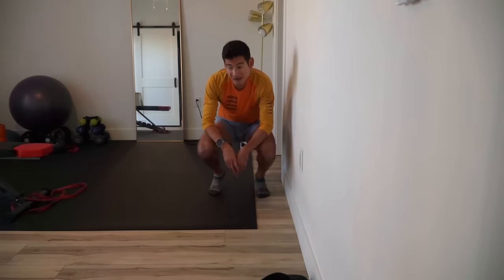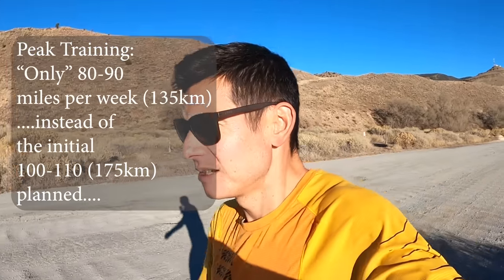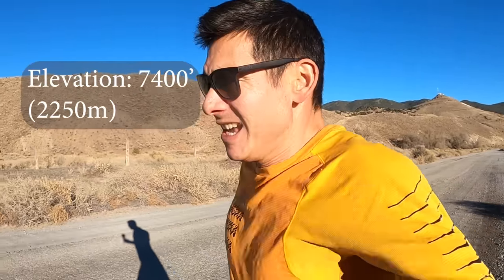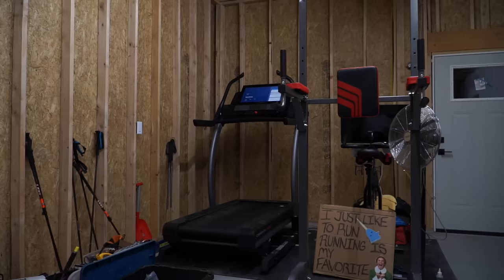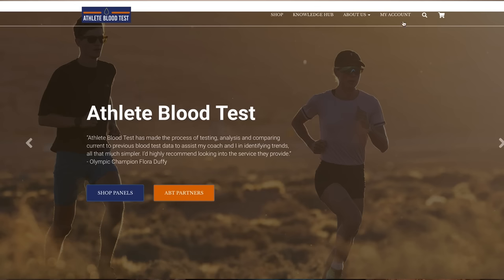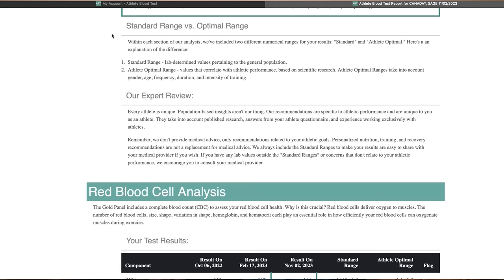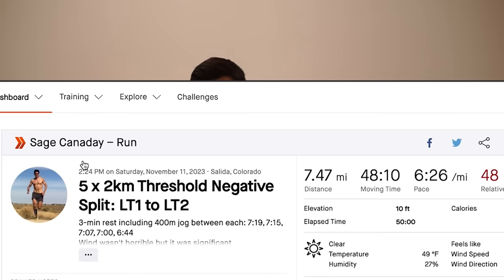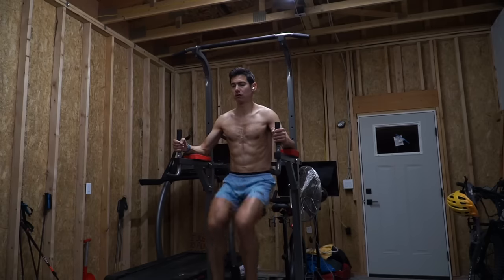2023 Honolulu MarathonTraining VLOG 2 | Sage Canaday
Athlete Blood Test panels discount: Sage15

🏆THE HIGHER RUNNING STRAVA RUN CLUB!

Blatant text For the Algorithm:
Higher Running Coach and Hoka Athlete Sage Canaday gives any surface any distance runners from 5k to the ultramarathon and marathon training tips and advice from running form and technique to long run workouts, speed training, running vo2max workouts and lactate threshold intensity as well as long runs and diet and nutrition advice. A pro trail mountain runner athlete for over a decade, Sage is a plant based marketing content creator for his sponsors and other brands with regular VLogs, training talks and tutorials. Check out training plans at Higher Runing and get free coaching resources!